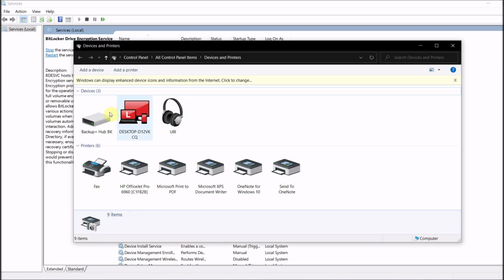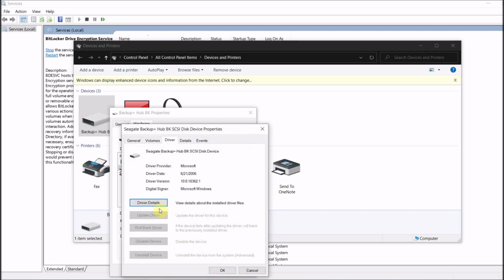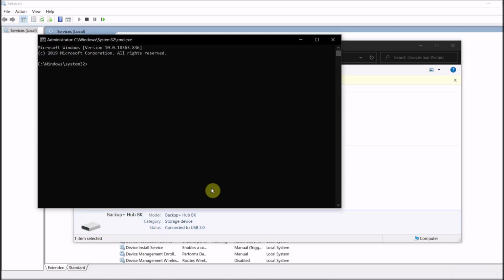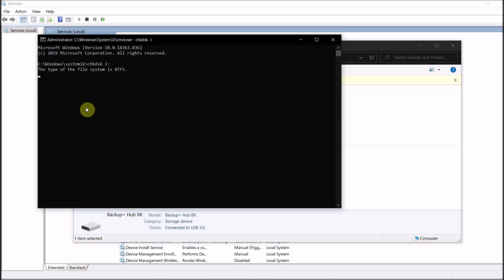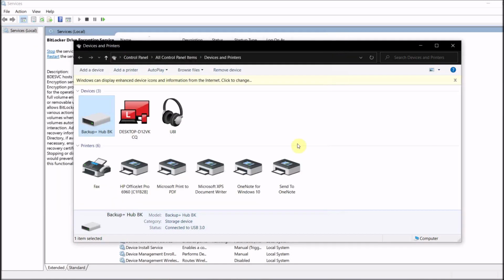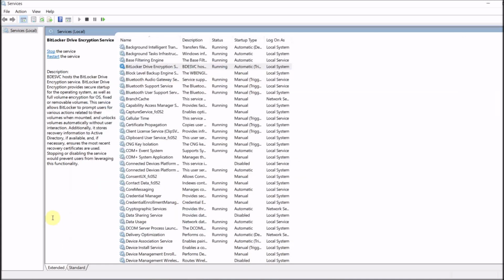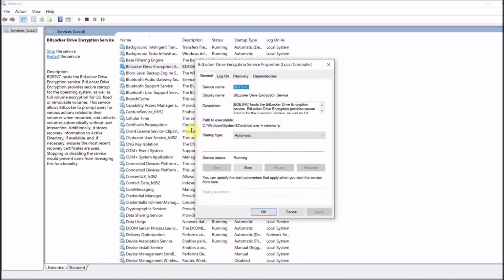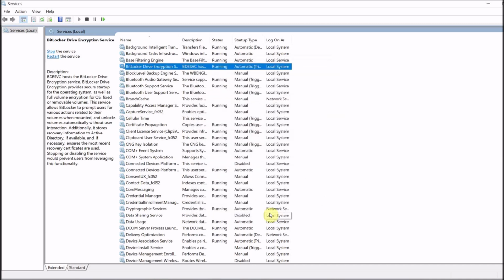How To Fix Your USB Flash Backup Drive Detected But Not Opening Access Is Denied Error Included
Hope you all enjoy the video. Remember, this is only some things you can try to fix software related issues with the drive, it won't fix the drive being physically broken.

0 byte usb flash drive,
usb drive 1tb price,
usb drive 1tb,
usb drive 128gb sandisk ultra dual drive 3.1 type-c,
usb flash drive windows 10,
usb recovery drive windows 10,
format usb drive windows 10,
windows 10 usb drive,
eject usb drive windows 10,
realme 1 usb driver,
raid 1 usb drives,
nokia 1 usb driver,
1 terabyte usb drive,
usb drive 32gb sandisk ultra dual drive 3.1 type-c,
360 wifi 3 usb driver download,
5.25 floppy drive usb,
ipad mini 5 usb drive,
usb flash drive 512gb,
drive microscopio usb 500x,
redmi 5 usb driver,
redmi note 5 usb driver,
mi note 5 usb driver,
nokia 5 usb driver,
e tab 5 usb driver,
usb drive 64mb raw,
usb drive 64gb sandisk ultra dual drive 3.1 type-c,
gtx usb drive 64gb,
samsung j2 6 usb driver,
redmi 6 usb driver,
oneplus 6 usb driver setup,
nokia 6 usb driver download,
usb flash drive windows 7,
usb recovery drive windows 7,
usb drive install windows 7,
usb pen drive windows 7 bootable,
usb drive bootable windows 7,
usb flash drive windows 7 install,
windows 7 usb drive not showing,
ipad 7 usb drive,
windows 7 usb driver install,
windows 7 usb drive not detected,
redmi note 7 usb driver,
flash windows 7 usb drive,
bootable windows 7 usb drive,
mi note 7 usb driver,
8.1 bootable usb drive,
usb flash drive windows 8,
usb recovery drive windows 8.1,
usb flash drive windows 8.1,
drive wifi 802.11n usb,
windows 8 usb drivers not working,
windows 8 usb driver,
infinix hot 8 usb driver,
redmi note 8 usb driver,
usb driver install windows 8,
driver qualcomm hs-usb qdloader 9008